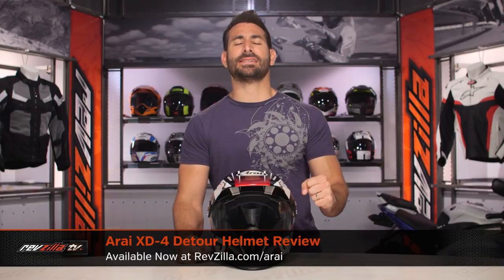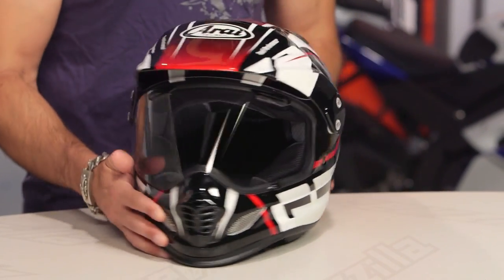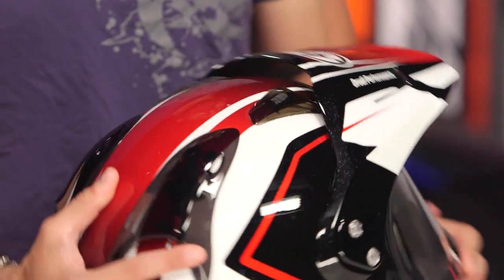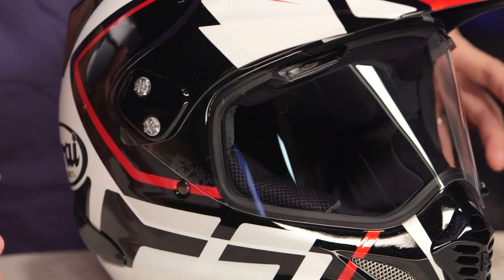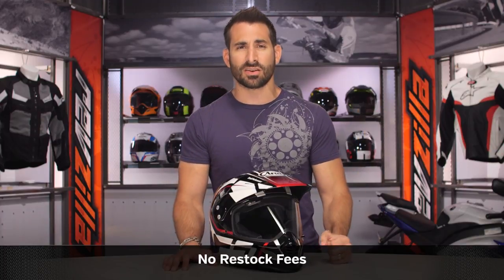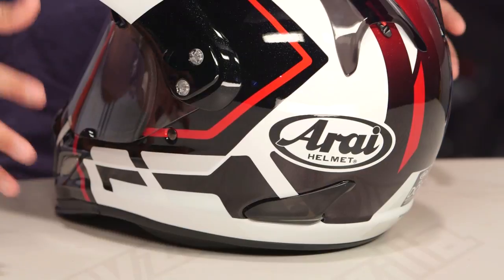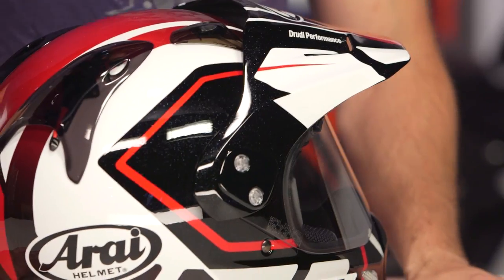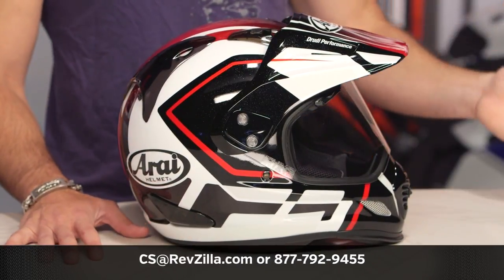Arai XD-4 Detour Helmet Review at RevZilla.com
Arai XD-4 Detour Helmet Review

As a nod to the riders who prefer to take the other route, the Arai XD-4 Detour Helmet is equipped with the most premium features to get them their. Designed atop the XD-4 framework, the Arai Detour Helmet adds a bit of visual electricity with its energetic aesthetic. Additional features of the Arai XD-4 Detour Helmet include a lightweight outer shell that meets both DOT and Snell 2015 standards, Dry-Cool technology throughout the liner, and refined aerodynamics that work to reduce buffeting both on road and off.